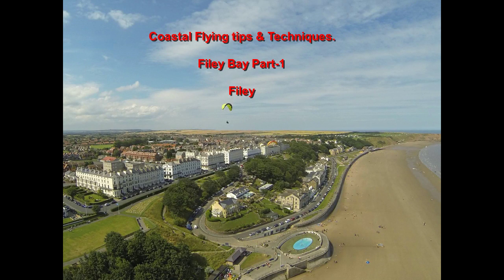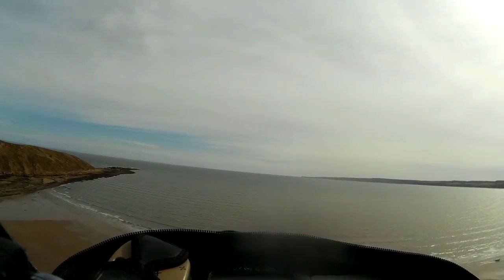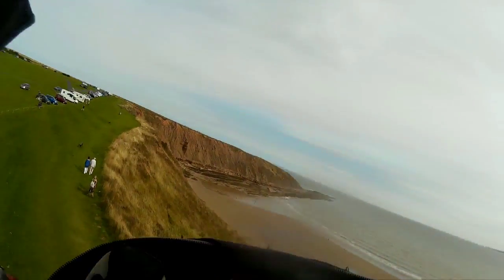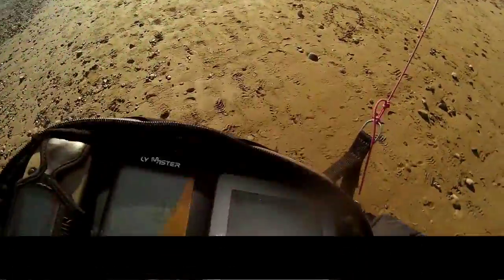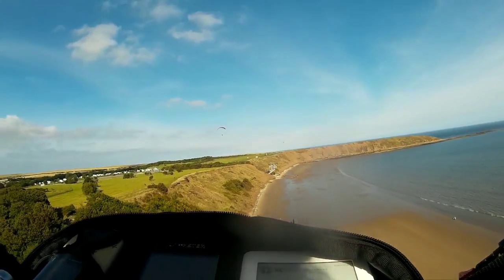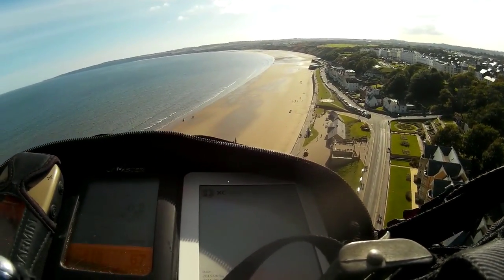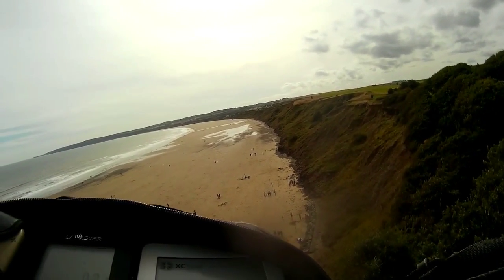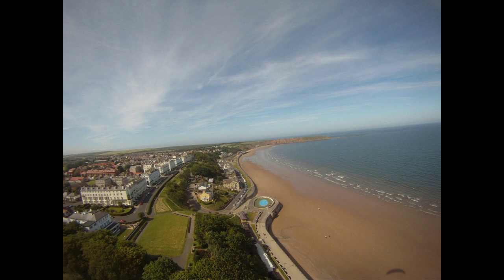Filey Bay 1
Coastal paragliding Tips & Techniques - Filey Bay -1